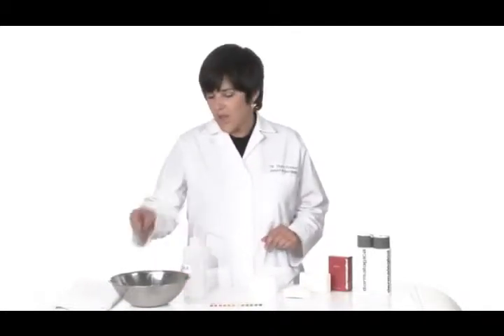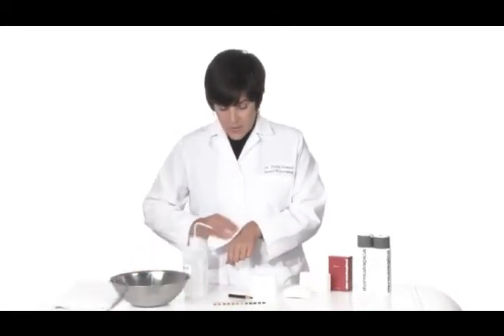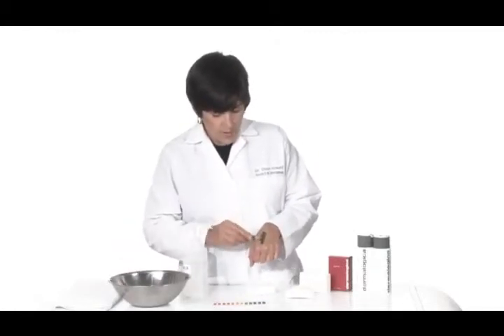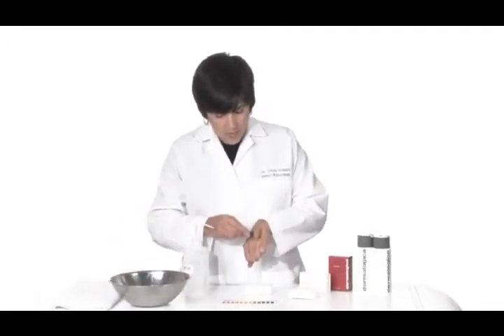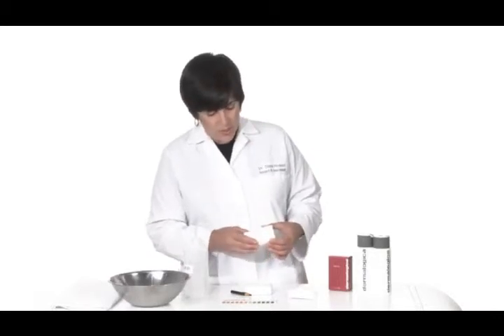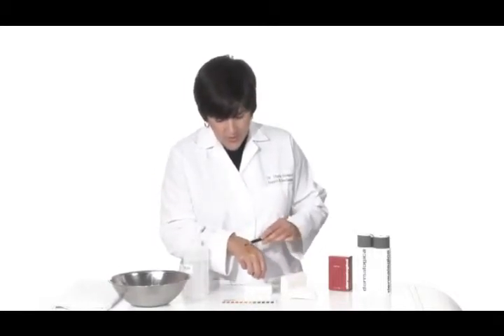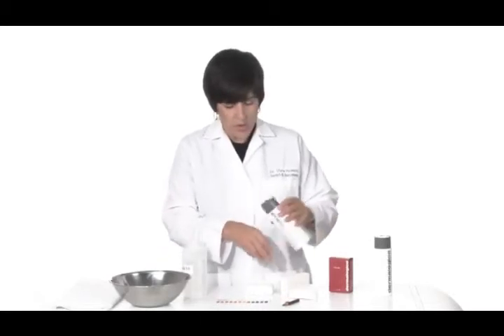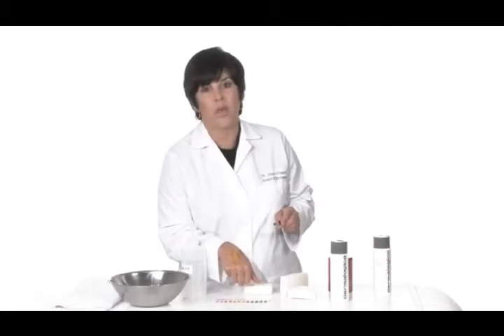is your skin out of balance YouTube